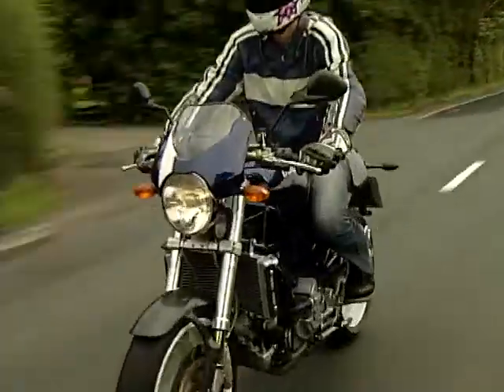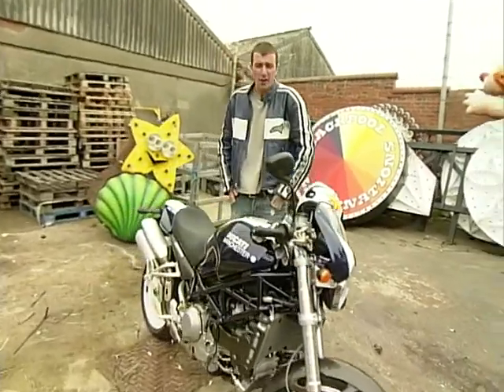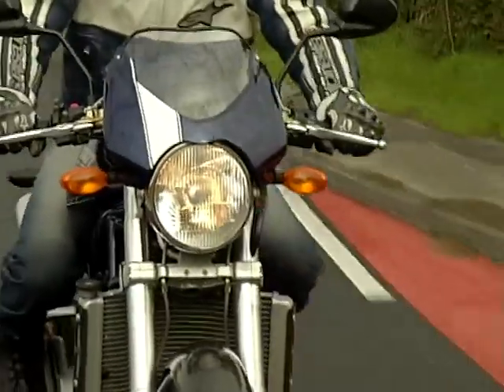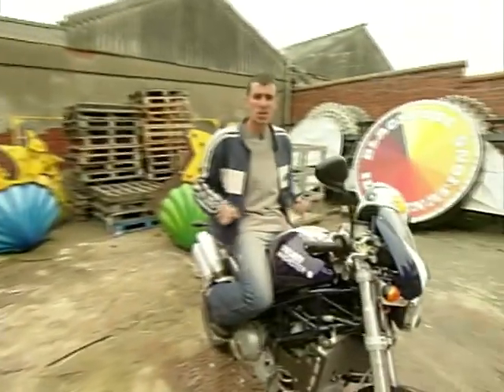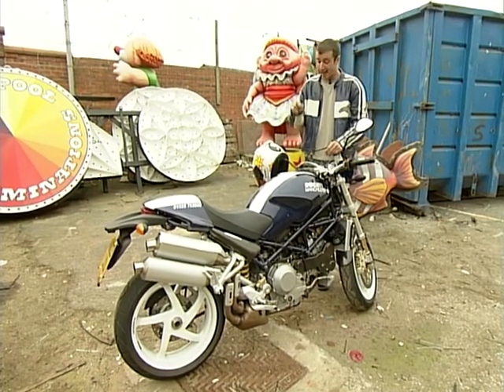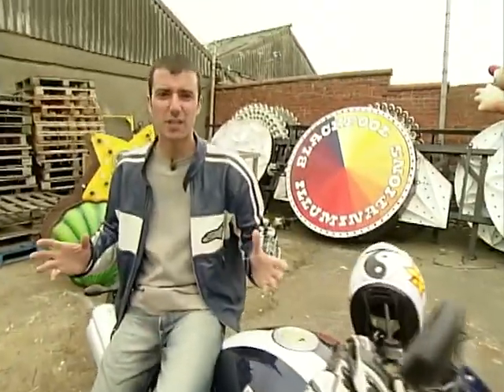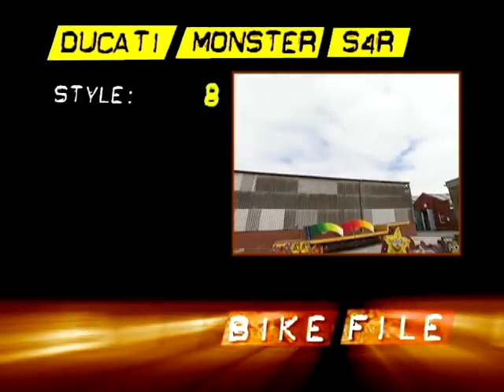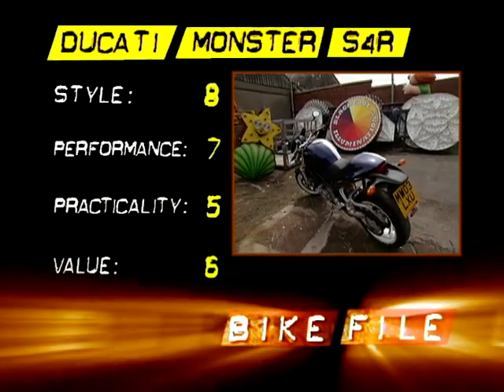2004 Ducati Monster S4R Review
Warren Pole reviews the 2004 Ducati Monster S4R, taking a look at it's unique features, performance and handling, as well as going though some of it's pro's and con's.